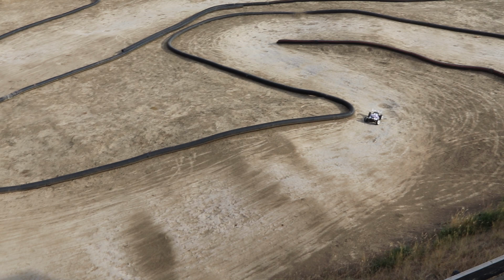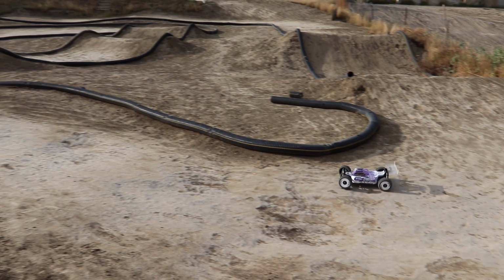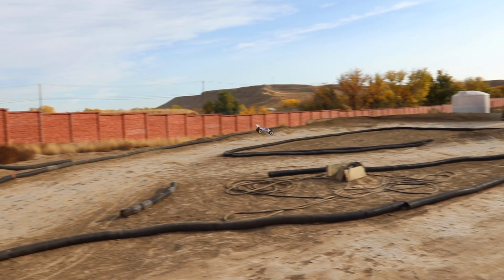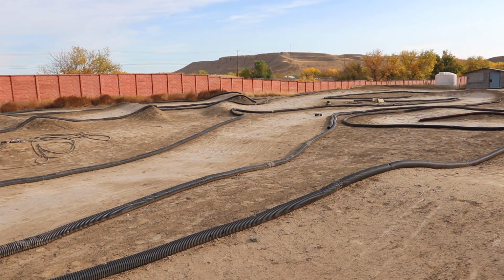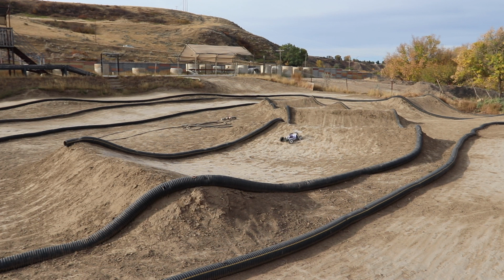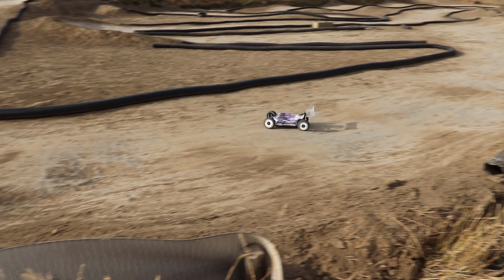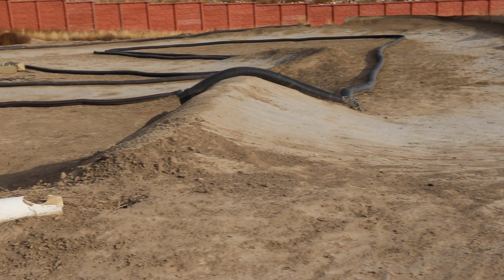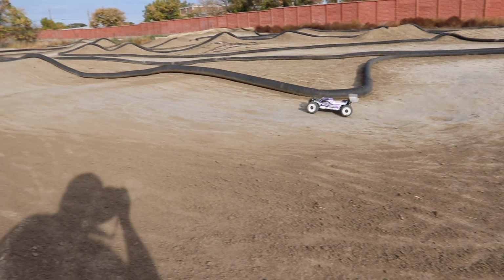Track Talk with Ty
Ty goes through a lap on his home track, and shares his driving techniques.